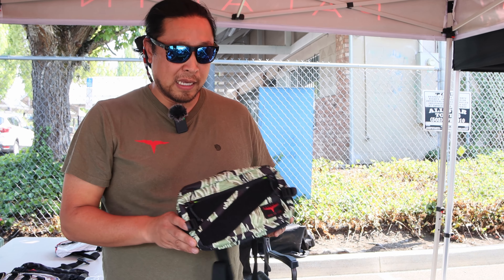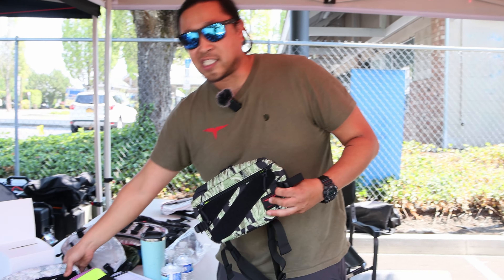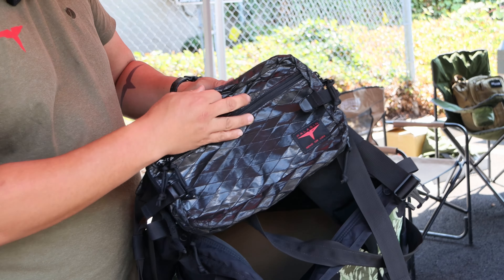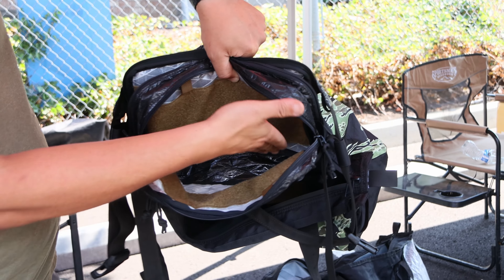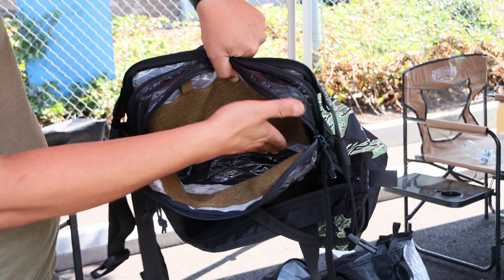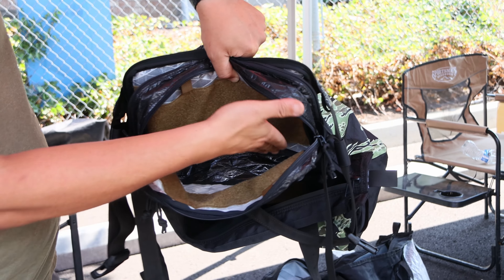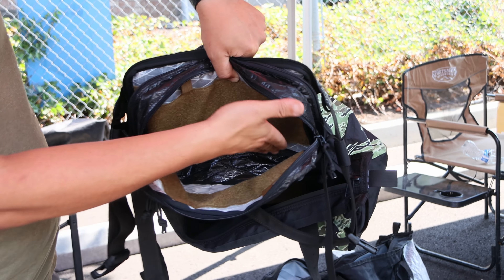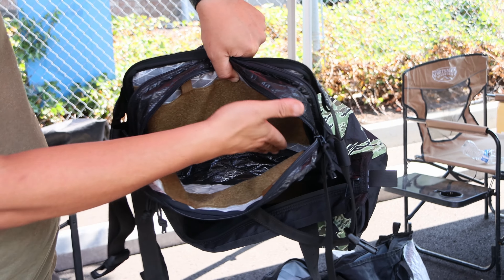MSM - Paladin 33 - Sheep Hitters 2024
Paladin 33 / Cloud Chaser presents some of their latest bags including tiger stripe offerings, sling packs, waist packs, totes, large storage, and more utilizing UX10 material.